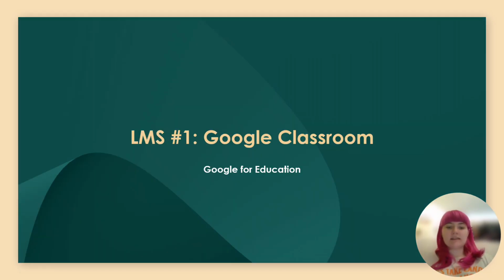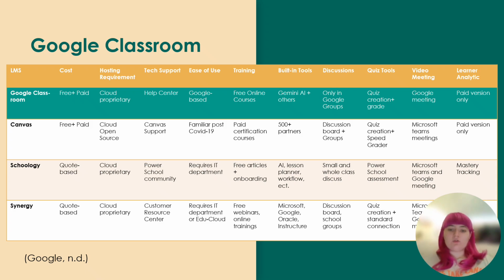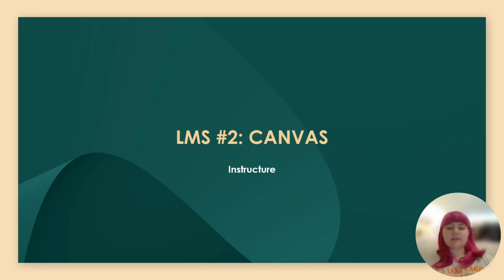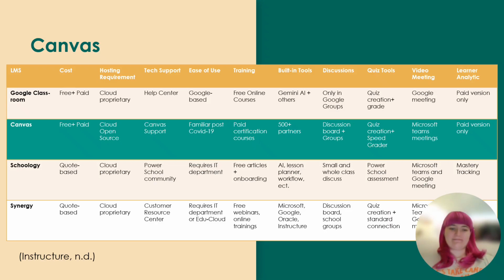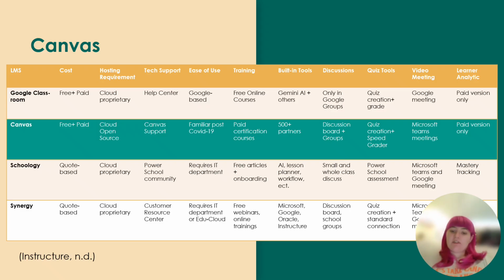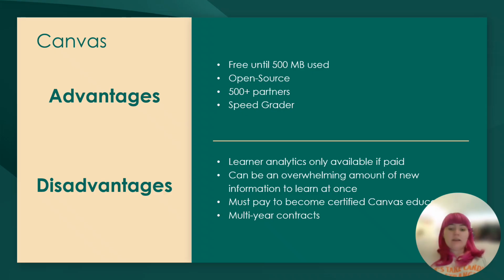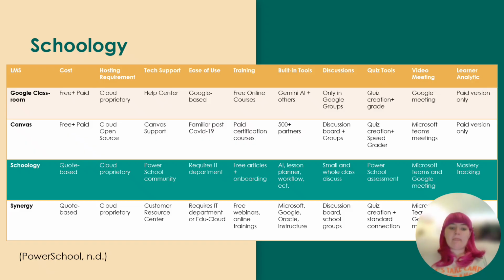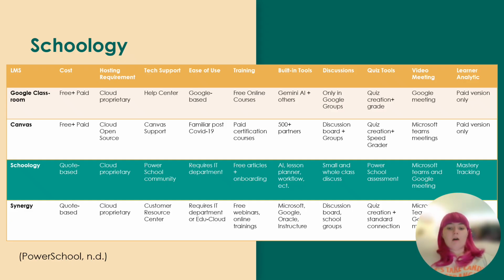Learning Management Systems LMS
Video reviewing 4 different learning management systems. Video for Foster Folio.